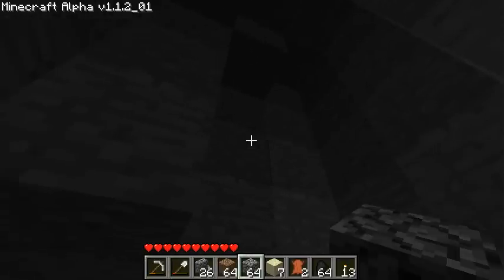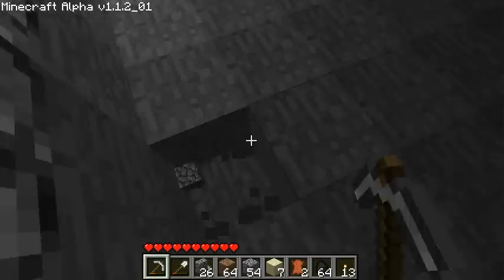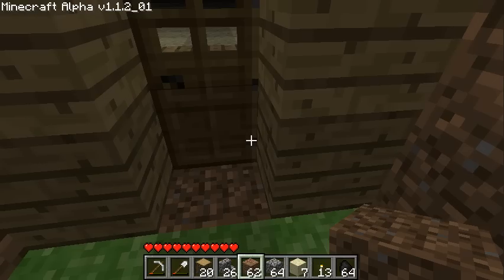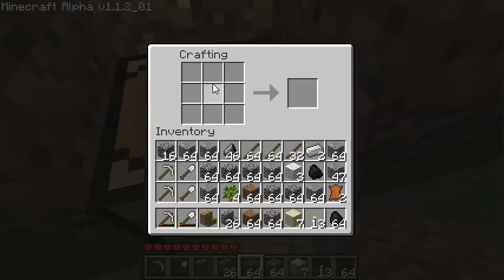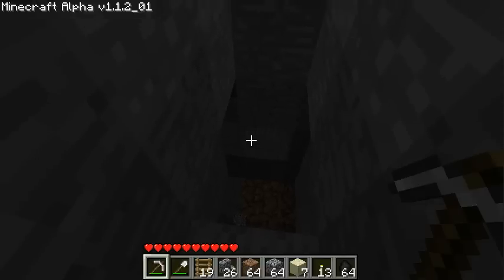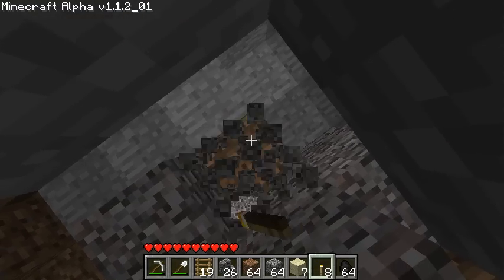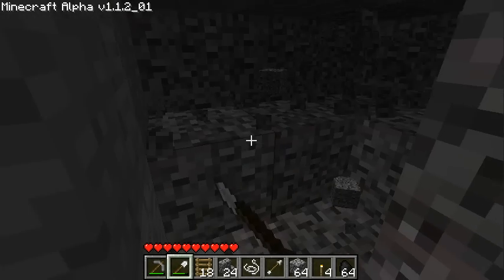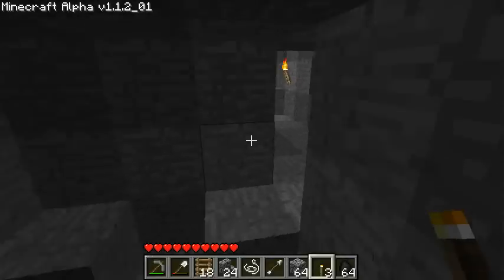Minecraft - Advanced Guide to Mining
In this episode I continue on to show you a slower but more efficient way to mine in minecraft.